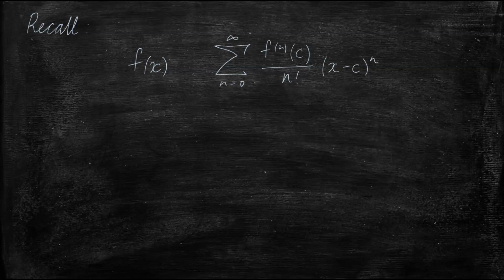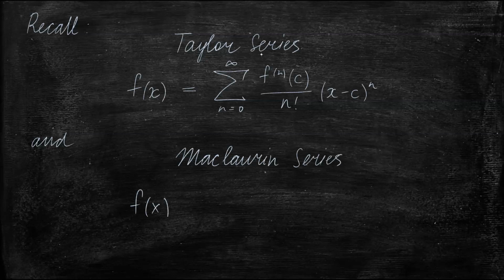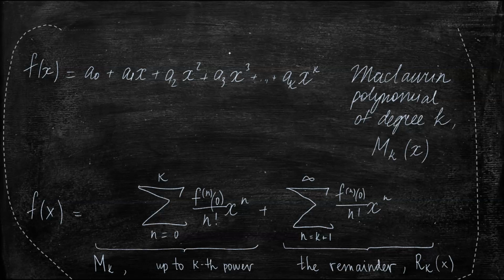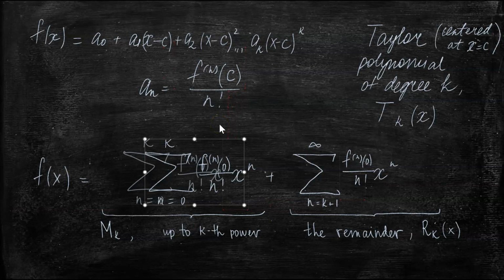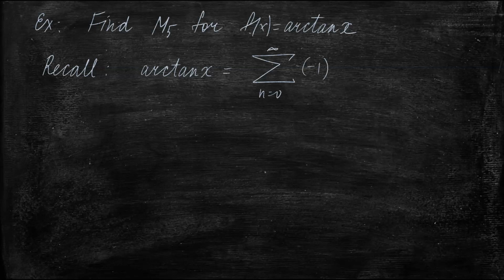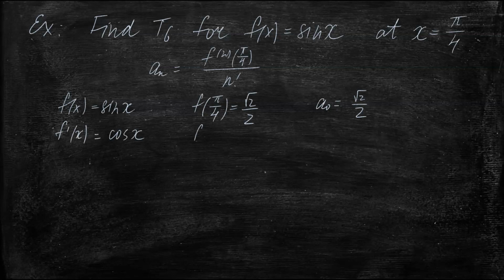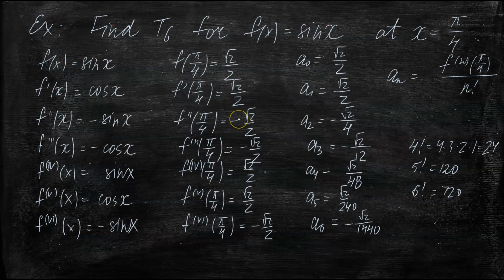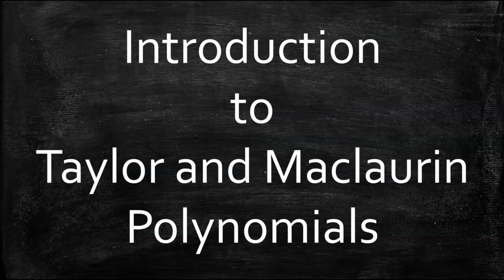Introduction to Taylor and Maclaurin Polynomials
In this video, I will introduce the concept of Taylor and Maclaurin polynomials. To navigate the lecture, you may use the following timecodes:
0:00 Intro
0:17 Review of Taylor and Maclaurin series vocabulary
1:52 Introduction to Taylor and Maclaurin polynomials
2:24 Definition of a Maclaurin polynomial
6:47 Definition of a Taylor polynomial
10:00 Example of finding a Maclaurin polynomial of degree 5
12:06 Example of finding a Taylor polynomial of degree 6
18:26 Outro